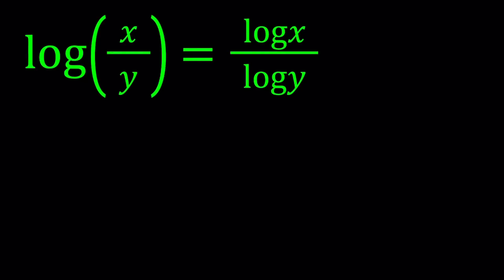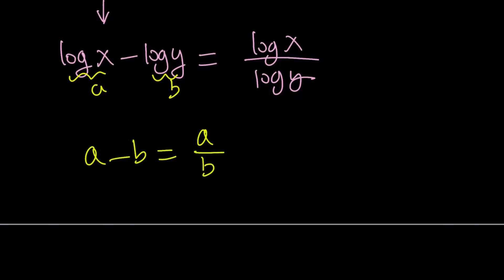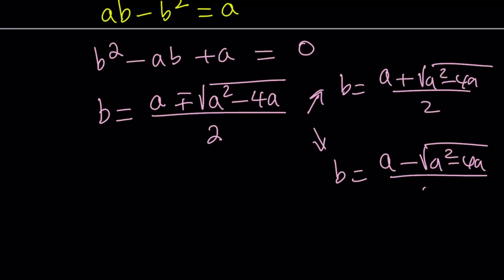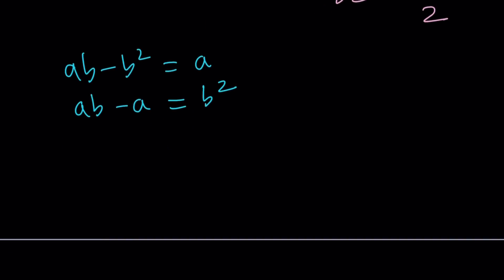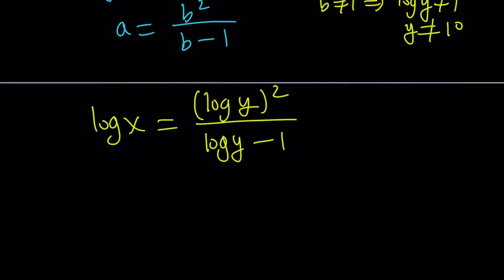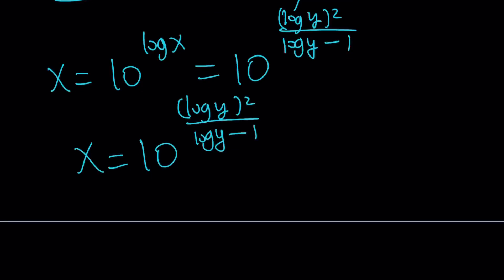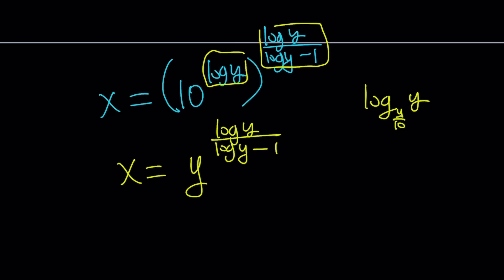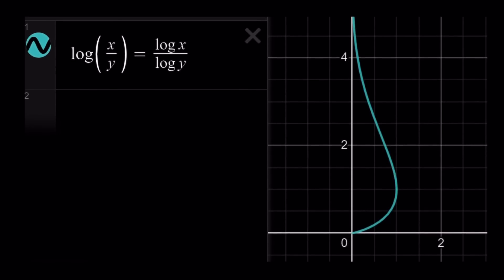Solving A Nice Logarithmic Equation